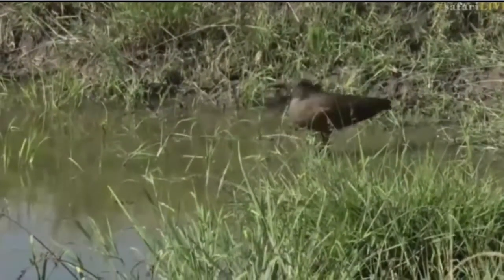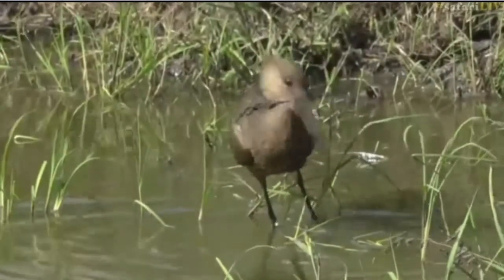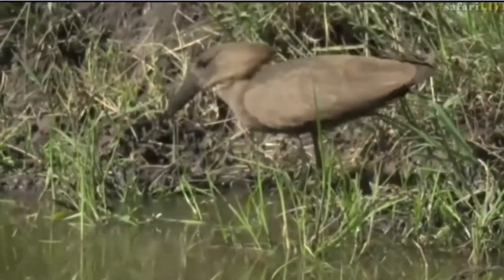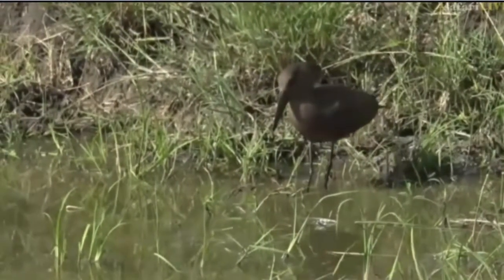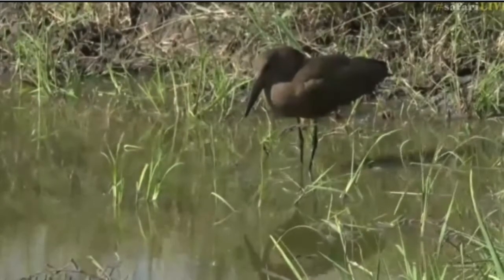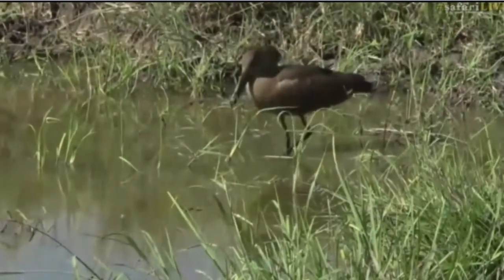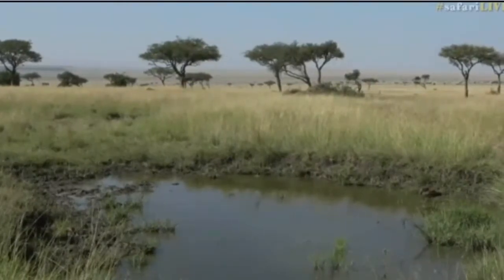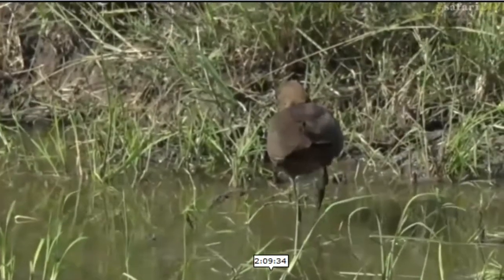June 30, 2017 -Sunrise - Hamerkop having a healty meal while Scott is excited with each bite